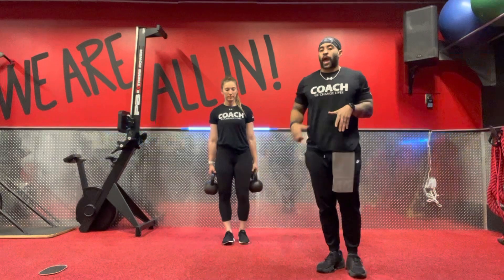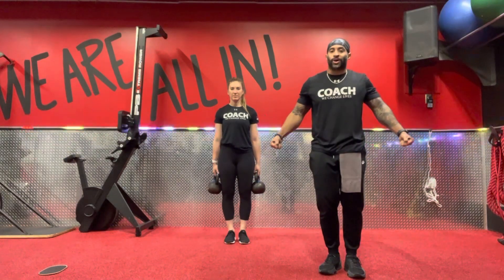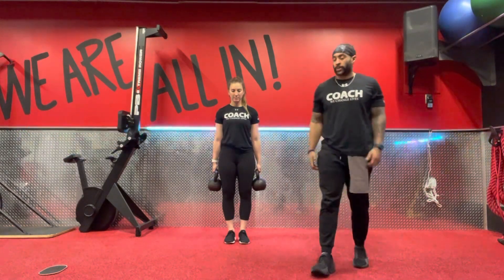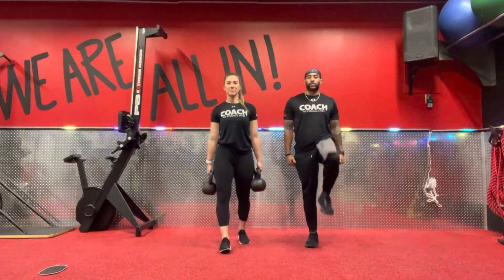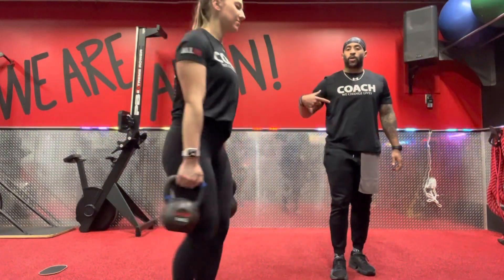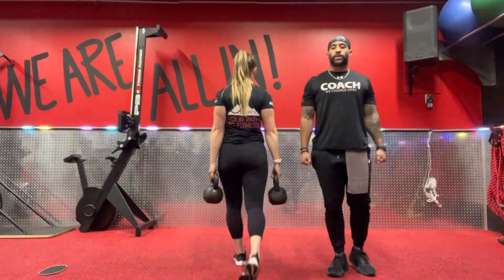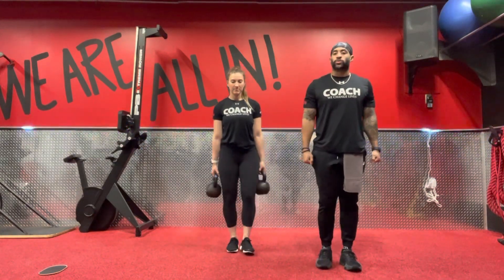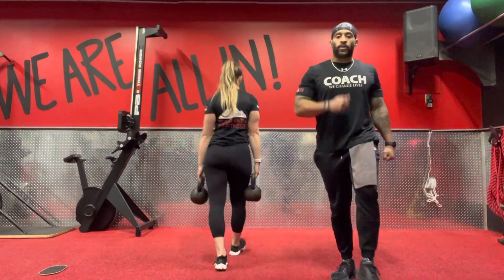Kettlebell: Farmer March